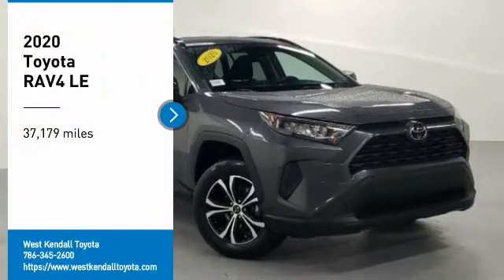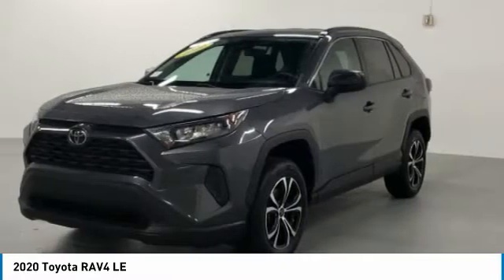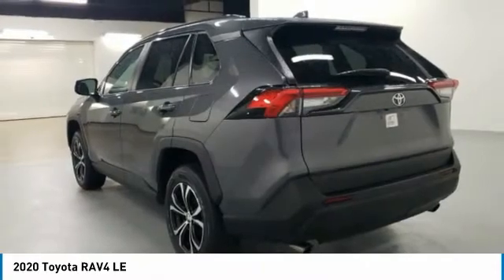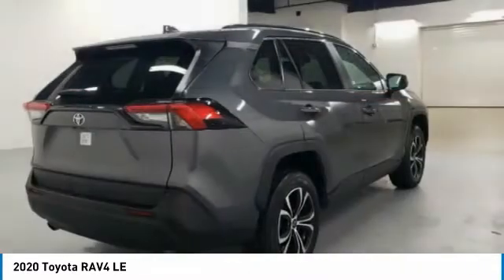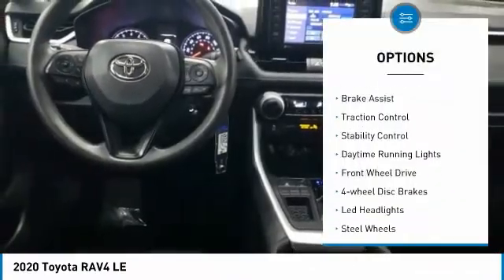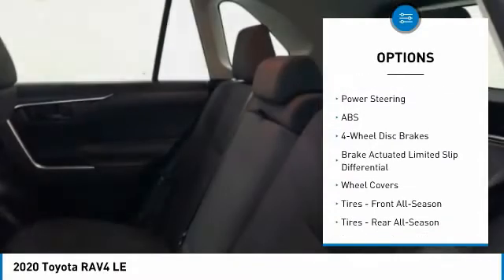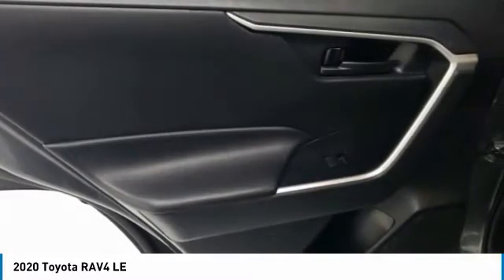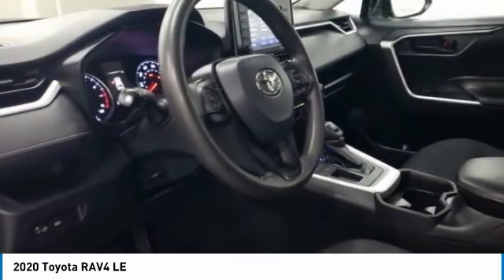2020 Toyota RAV4 W9062P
Manager's Special, GREAT VALUE!, MUST SEE!, Includes the Remainder of the FACTORY Warranty, OPEN EVERY DAY FROM 9 TO 9, PLEASE CALL DIRECT . 27/35 City/Highway MPGTake home delivery or request curbside pickup at store. Simple paperless purchase makes buying a car easier than ever: Click and drive. We have new programs to help you financially including no interest financing and deferred payment plans. Please ask us for assistance. Toyota buyers in Miami looking for a RAV4 please call us regarding stock number W9062P. This Toyota SUV is priced to sell at 27598.Priced below KBB Fair Purchase Price! This RAV4 is located at West Kendall Toyota in Miami. 13800 SW 137th Ave. ### Por favor lla menos para obtener nuestro mejor precio con respecto al nu mero de stock W9062P. Este Toyota SUV tiene un precio de venta de $ 27598. Hacemos la compra sea simple y fa cil con una solicitud de cre dito sin papel y un financiamiento a bajo intere s. Reciba entrega a domicilio o recogida en la acera. ### The friendliest team in the car business makes buying safe and simple with paperless credit application and low interest financing. Take home delivery or curbside pickup. Mi casa o su casa. CARFAX One-Owner.Recent Arrival! 2020 Toyota RAV4 LE 4D Sport Utility 2.5L 4-Cylinder DOHC Dual VVT-i FWD 000